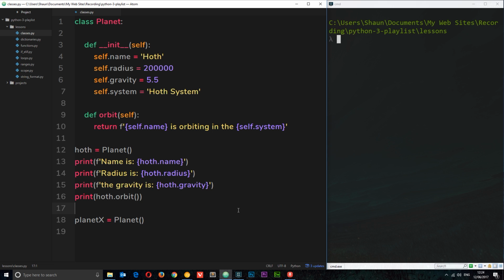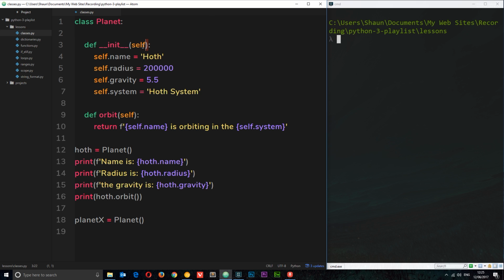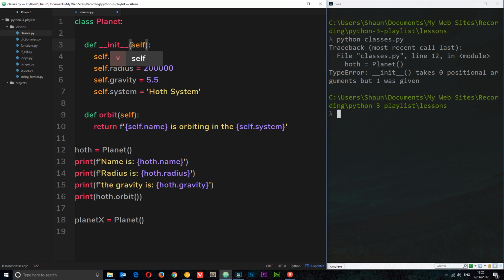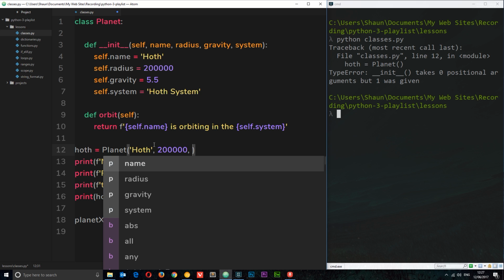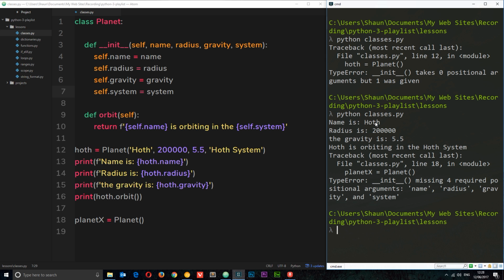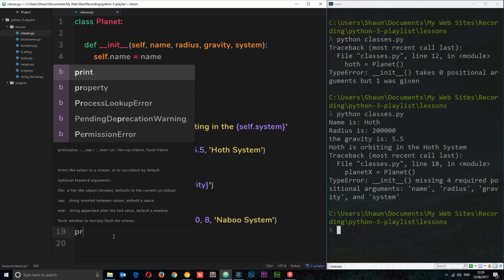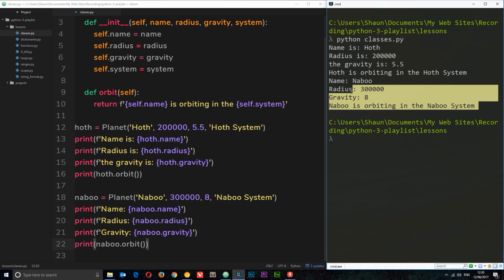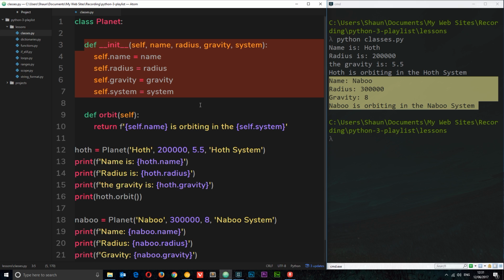Python 3 Tutorial for Beginners #17 - The init function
Social Links